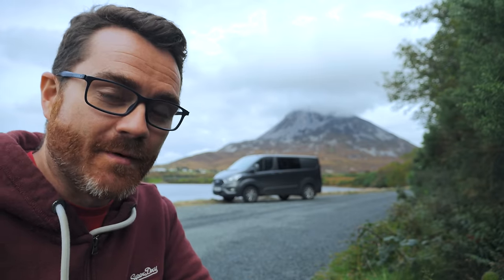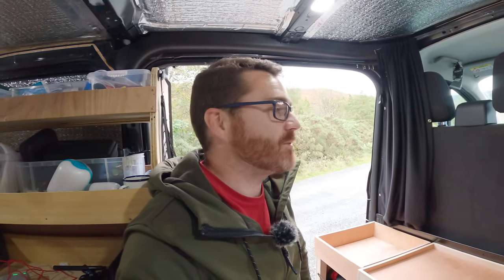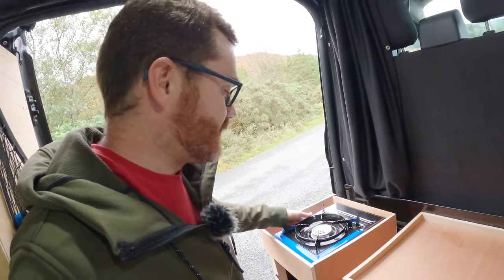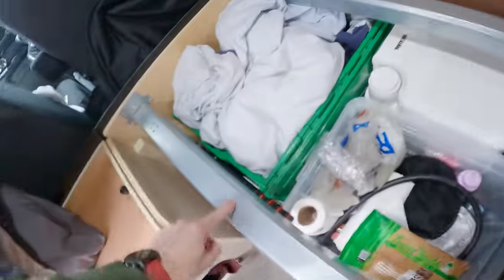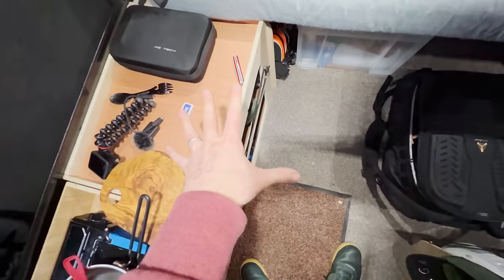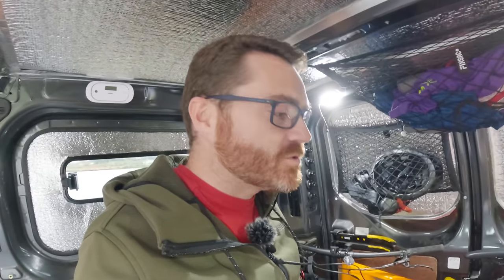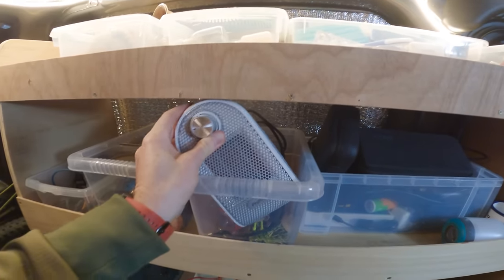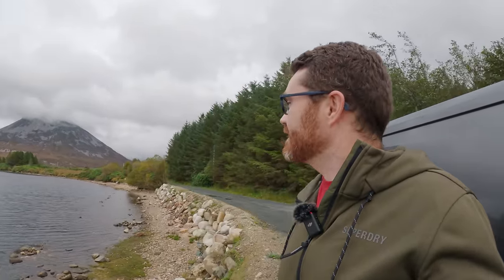VAN TOUR, Super Simple DIY Campervan Conversion - 2018 Ford Transit Custom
After 9 months of trial and error I'm finally mostly happy with my camper van conversion on my 2018 Ford Transit custom. Still lots to do though!

LED Light Strip
Knobs (for magnets)
Porta Potti 335

IKEA bed Beams

0:00 - Intro
00:45 - This Channel is Member Supported! :-) Thank You!